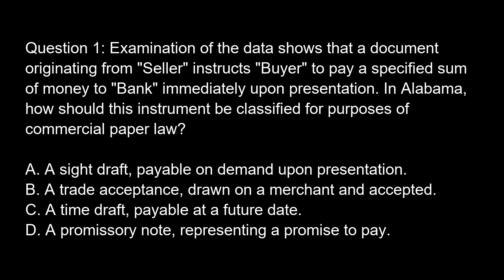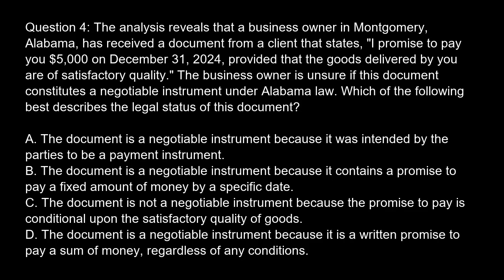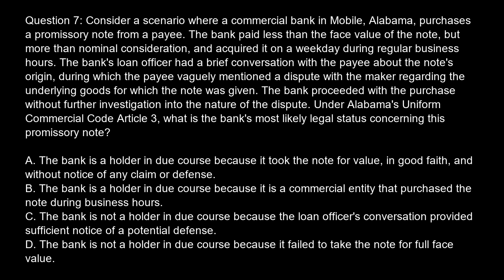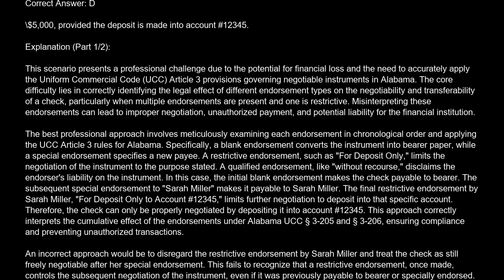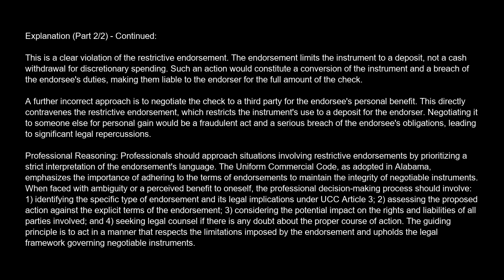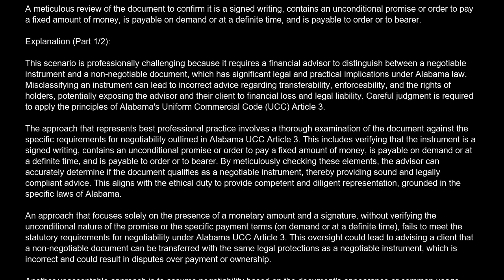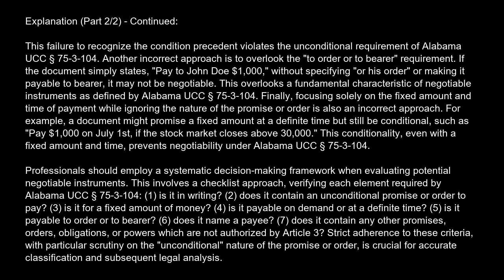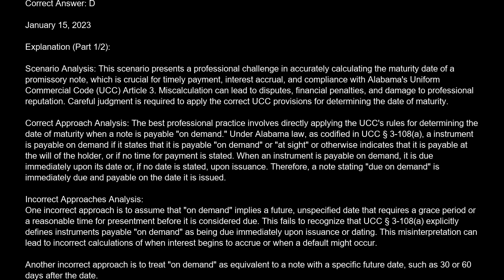Alabama Commercial Paper Negotiable Instruments UCC Article 3 Exam Free Practice Test And Answers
Need extra Alabama Commercial Paper Negotiable Instruments UCC Article 3 revision? This LawConquer practice set gives you a structured review of likely exam themes, common traps, and the kind of reasoning needed for law exam prep.

What this video focuses on:
- Commercial Paper Negotiable Instruments UCC Article 3
- Commercial Law

Use it for self-testing, targeted revision, and a faster review of the subject before your next law exam or quiz.